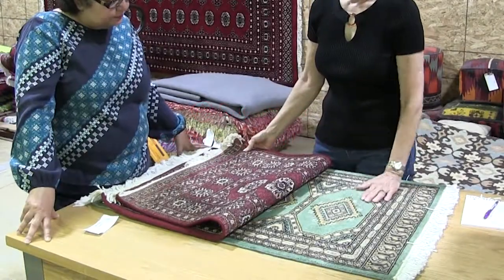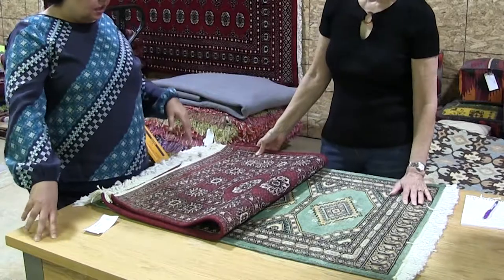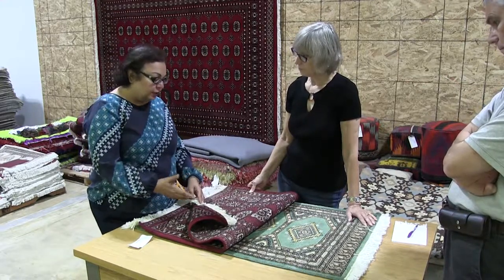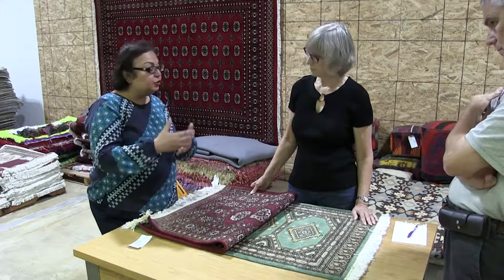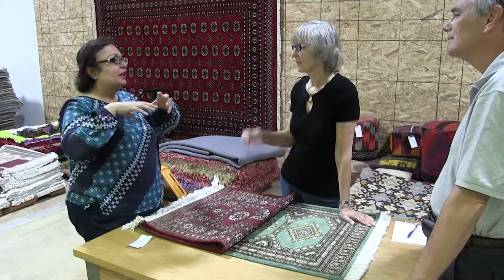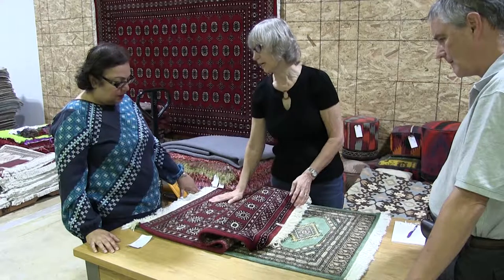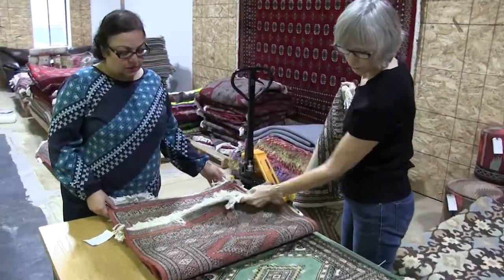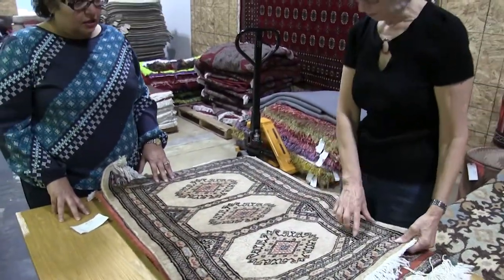Bokhara Rugs: Variations on the Classic Oriental Rug | RugKnots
Bokhara area rugs are a classic, oriental rug known for their deep red colors and traditional oval motifs. But, did you know there are many variations of this beloved hand knotted rug?

Check out this video from the experts at RugKnots to learn about all the different kinds of Bokhara area rugs. Learn about these gorgeous, honeycomb area rugs.